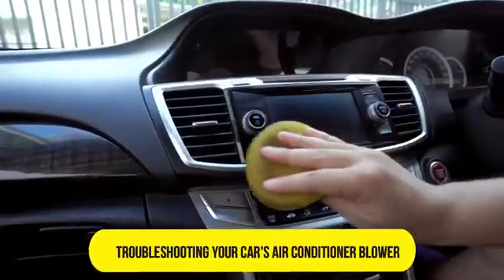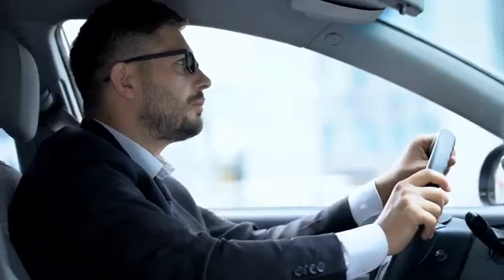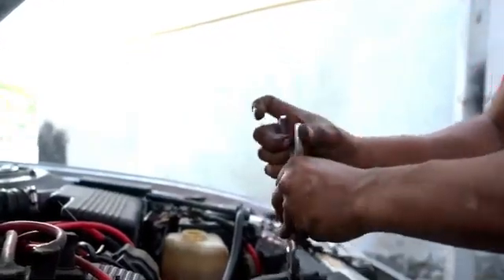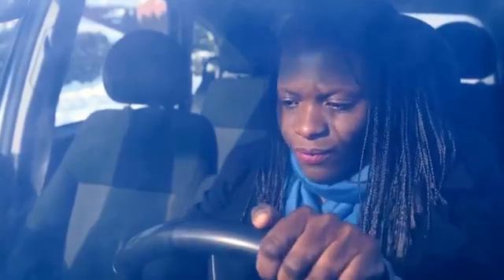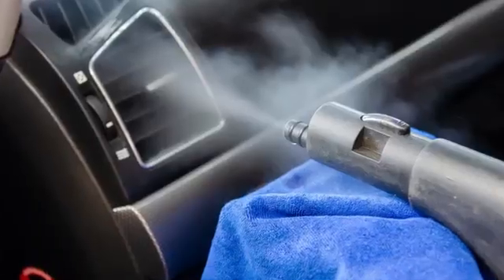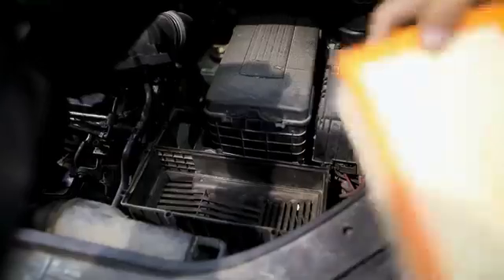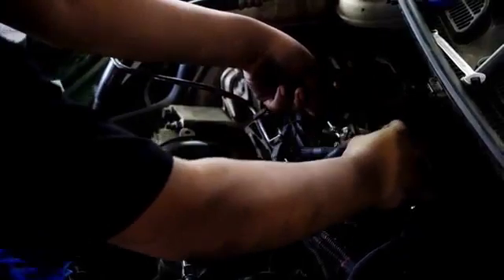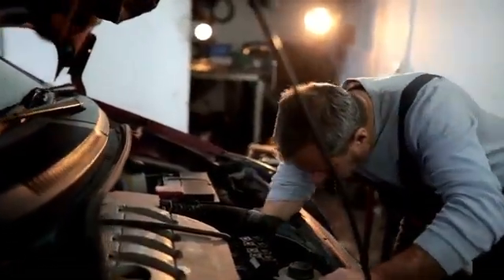Car's Air Conditioner Blower #"Cool Air, Happy Driver: Everything About Your Car's AC Blower"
"Hey there, amazing viewers! If you enjoyed this video and found it helpful, don't forget to hit that 'like' button to show your support. Your support means the world to us, and it helps us create more great content for you. Thanks for being a part of our community!" 🎥👍🔔

Feel free to customize it to fit your style and content!